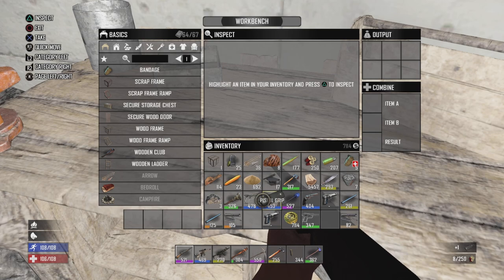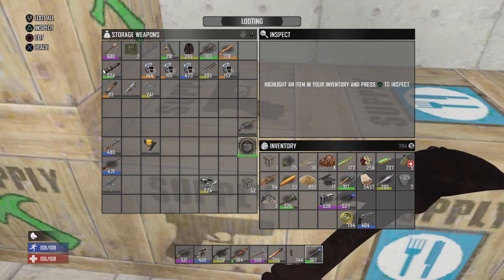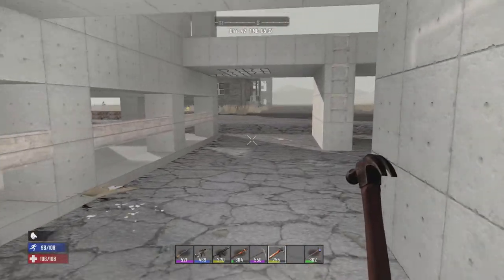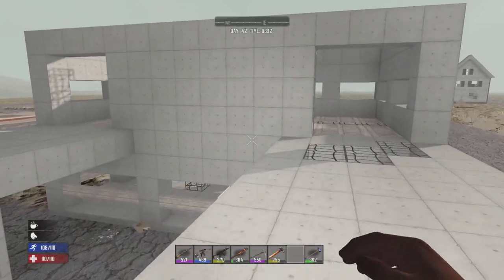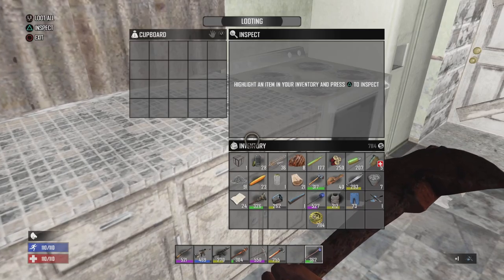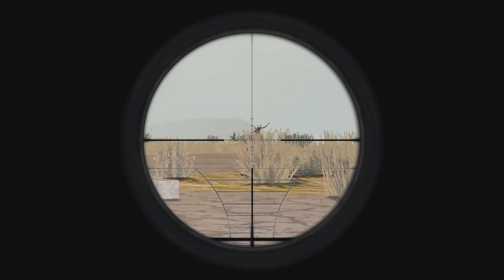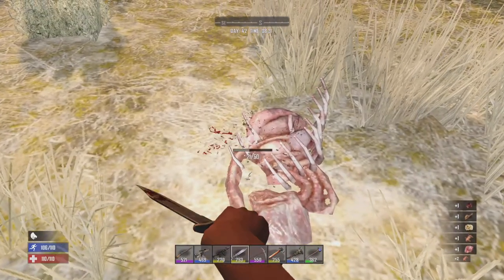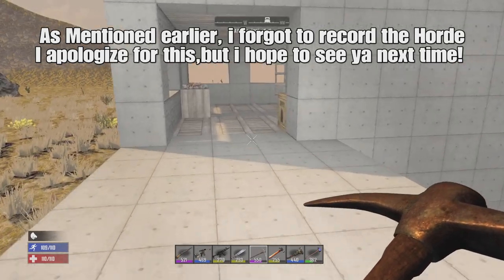Locking Down The Base - The Longhaul - 7 Days Legacy Version